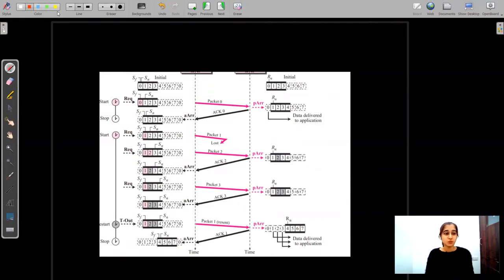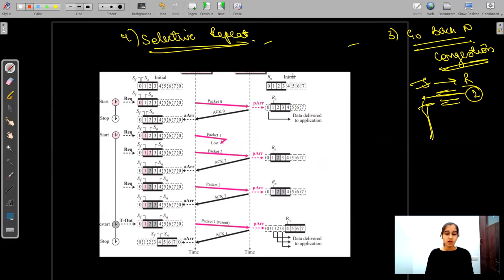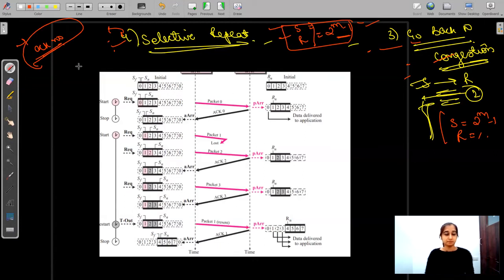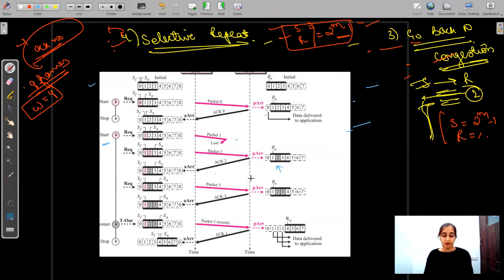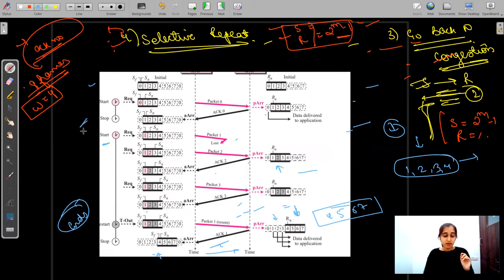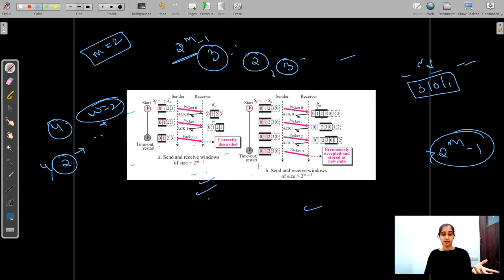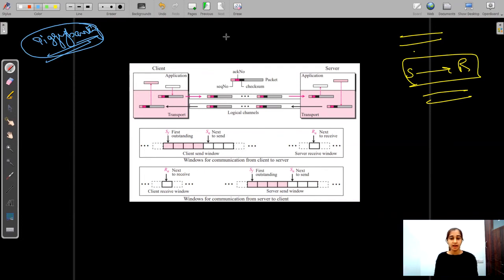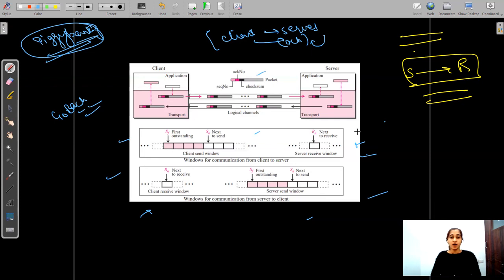13.6 Transport Layer Protocols 4 and 5